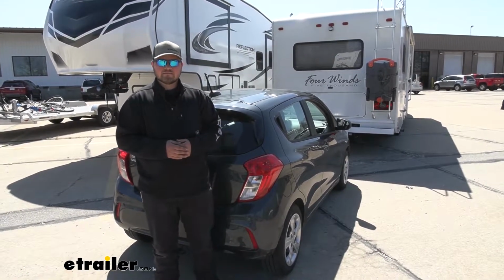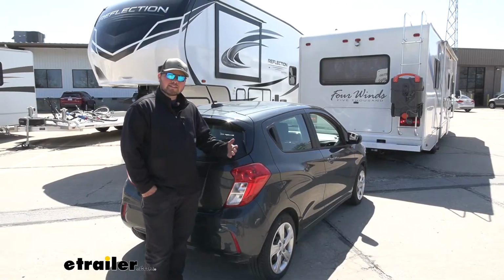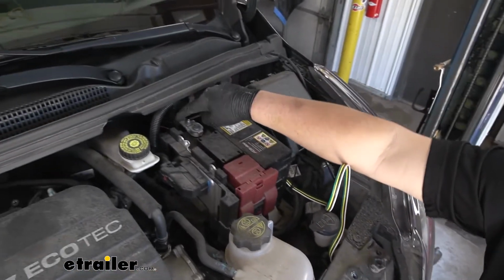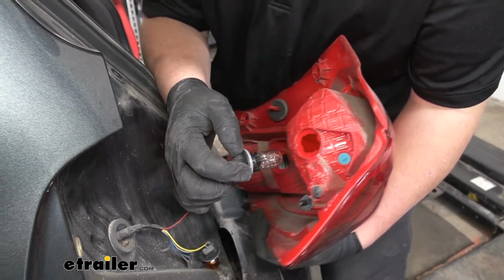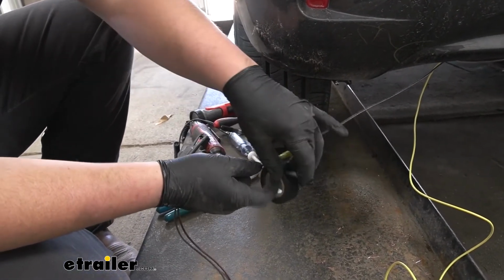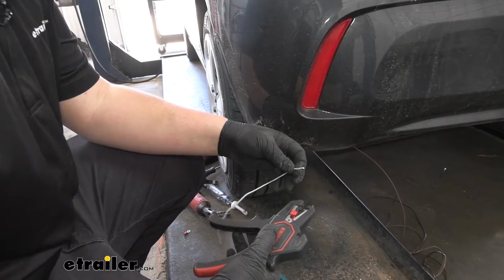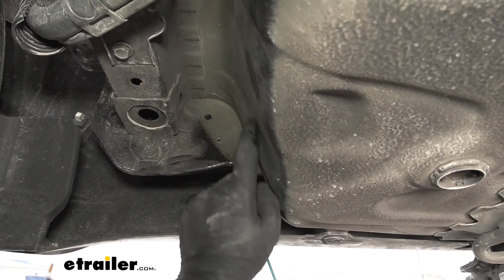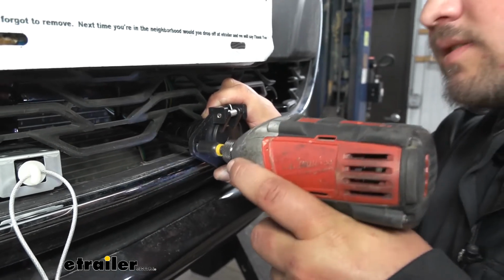etrailer | Roadmaster Smart Diode 7-Wire to 6-Wire Wiring Kit Installation - 2019 Chevrolet Spark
Hello, everybody. Clayton here at etrailer.com. Here at etrailer, we install, test, and review a lot of different products to help you as a customer make a more educated decision before your purchase. Today, we're gonna be working a 2019 Chevy Spark. We're gonna be taking a look at, and I'll be showing you how to install the Roadmaster Smart Diode Wiring Kit. Our kit is going to include a coiled umbilical cord.

This is gonna work for most applications. But if you do have a tow bar like this with the channels for a straight wire, you can find a straight wire here at etrailer.com. And this is what our straight cable is gonna look like installed. We'll just run that through the channel, then add our wires to our plugins, and those are all gonna be labeled. So it's gonna be super simple.

You're just gonna do that with a Phillips head screwdriver. And our diodes are gonna allow us to get all of our necessary lighting functions from our motor home back to our towed vehicle. That being our left turn, our right turn, our taillight signal, and our brake light signal. The components of our flat towing setup consists of our tow bar. This is gonna connect our motor home to the base plate on our towed vehicle.

We're also gonna have our base plate. This is gonna connect the tow bar to the vehicle. This attaches to the frame, giving you a good, strong connection. We're also gonna have our diode wiring. This is gonna give us all those necessary lighting functions that we need to travel safely.

We're gonna have our supplemental braking system. This is gonna be required by law in most States but this is just gonna apply the brakes in our towed vehicle to bring the whole unit as a whole to a safe stop. We're also gonna have our safety cables. We're gonna have our brake light switch and our battery disconnect. Our dials are gonna keep everything encased in our stock taillight housing. Personally, this is my favorite option. I really like how clean it looks. It looks a lot better than having magnets and a whole bunch of wires, running on the outside of your vehicle. You're not gonna risk damaging your paint. And you might be worried about the diodes ruining your vehicle's stock wiring. But you're not gonna have to worry about that because our diodes do prevent backfeed, so that's gonna keep everything nice and protected. And one thing I like about it is whenever we're not flat towing, the only visible part of our diode wiring, is gonna be the six pole plug on the front. Whenever you're ready to flat tow, lift up your dust cover, and put your plug in from your umbilical cord. And there are gonna be a couple of different kinds of diodes out there on the market. You're gonna have your standard diodes and then you're gonna have your smart diodes. You might be wondering what the difference is. And simply put, the smart diodes are gonna be for variable voltage. And the best way to know this is is gonna be to pop your taillight housing off, and look at your wires. If you have two going into that taillight bulb, you're gonna know that you need the smart diodes. And as far as installing our diodes it's really not too bad at all. We're just gonna be splicing into our wiring. And we're gonna have to run wires from the front of our vehicle to the back. So it's not bad at all. Like I said, the diodes really are my favorite way to go. I like how the car just looks normal every day. But when you're ready to flat tow, just hook it up and hit the road. So we've kinda touched on everything with our diodes. To start our installation, we're gonna be trying our wiring off here on the front, and we're gonna be running it from front to back. I'll go ahead and do it then we'll show you the route we took. So we tie our wiring off here. Our wire comes down underneath of our panel, and it's zip tied it to our wiring for our temperature sensor. Then it comes up this way behind our base plate and our bumper, comes up here, then behind our core support. And I zip tied off a loop 'cause we have to connect this to our braking system and the wire goes behind our battery, back down this way and down the firewall. There's gonna be an opening here behind your engine. Our wire comes down right back there. I zip tied it to some lines. Then it comes down. I wrapped it through the sub frame, and aroun